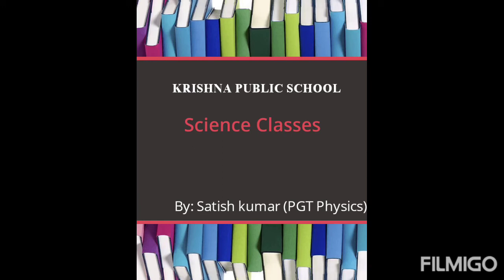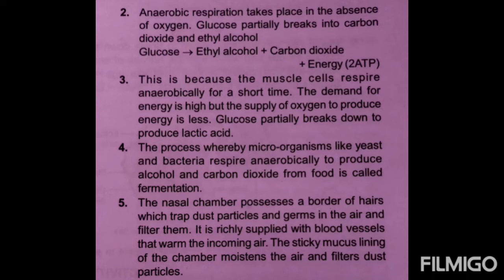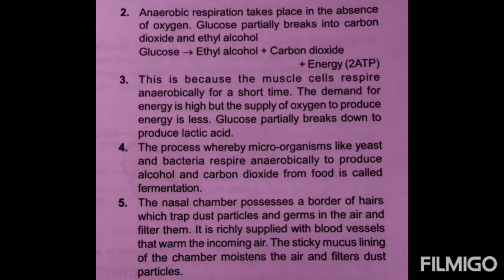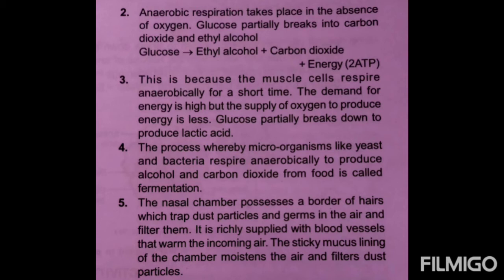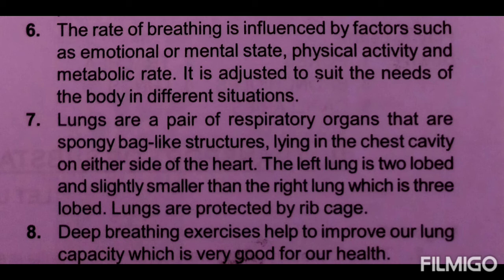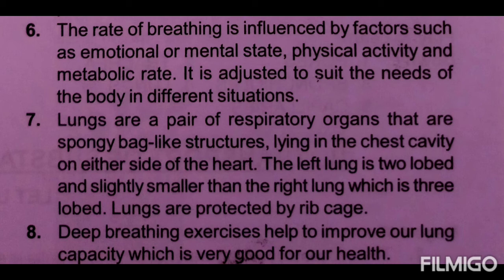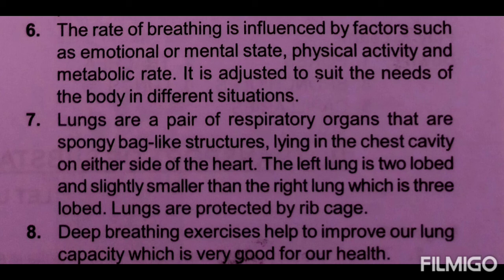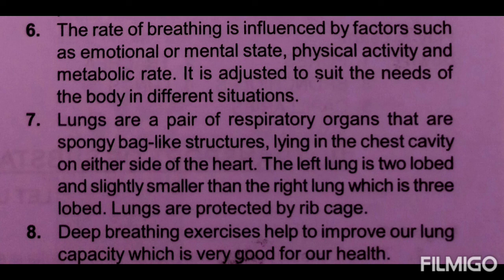28/09/2020 Class 7th Chapter 9th: Respiration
Explanation of short answer type questions